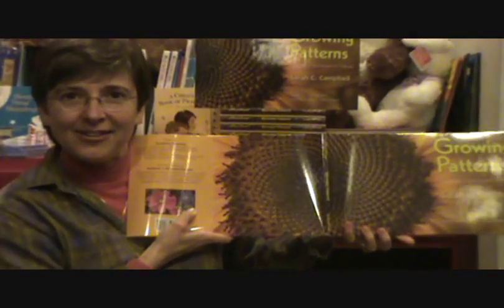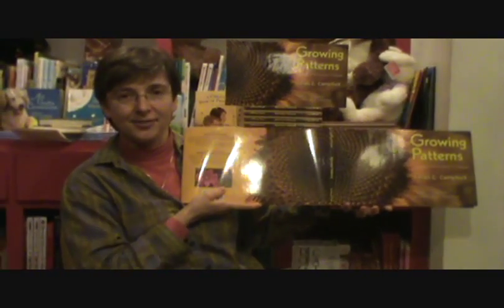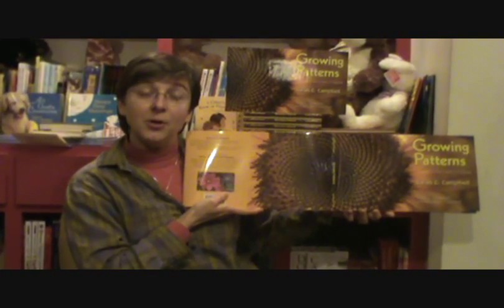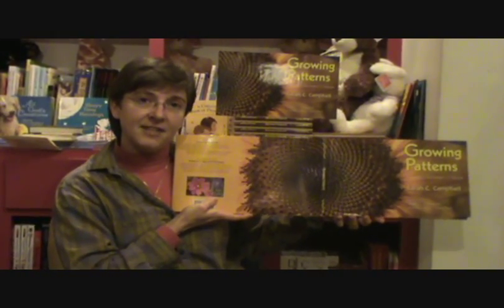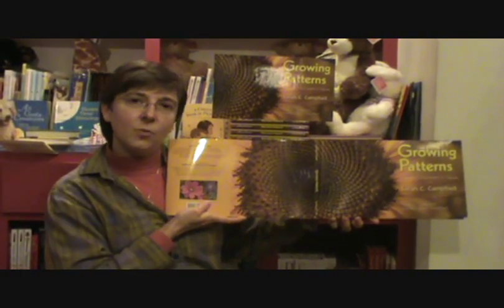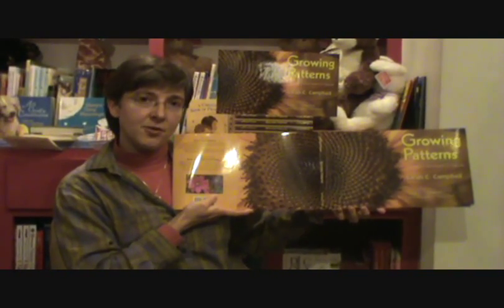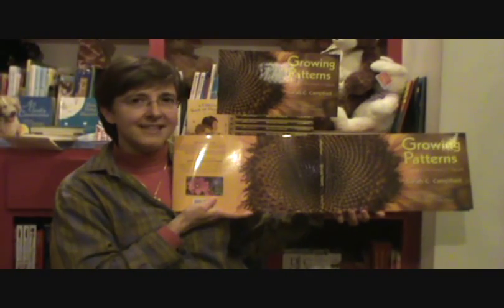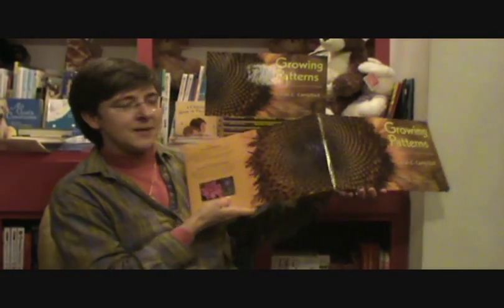Sarah Campbell - Growing Patterns.wmv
Author Sarah C. Campbell discusses new discoveries about her book GROWING PATTERNS - FIBONACCI NUMBERS IN NATURE.